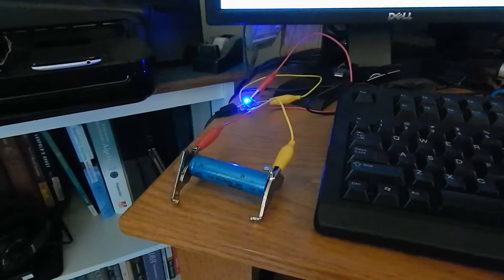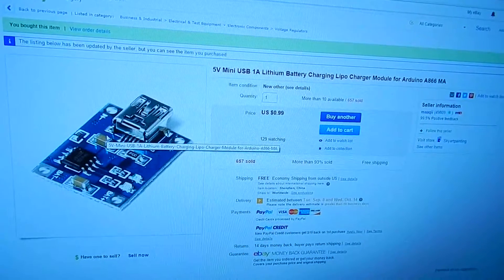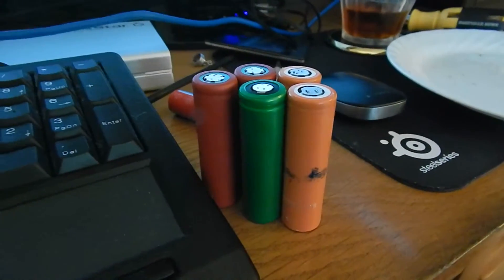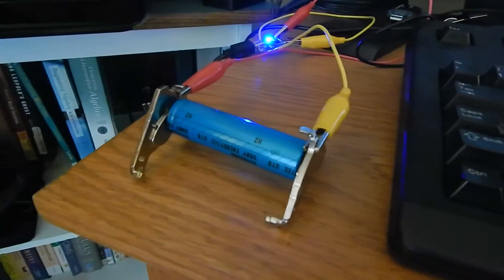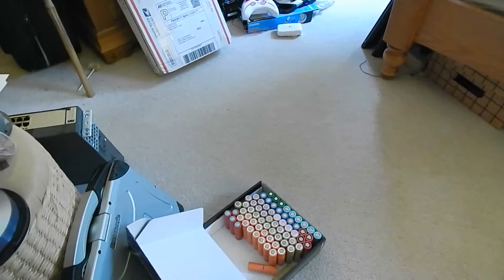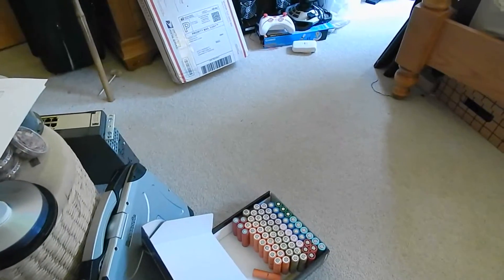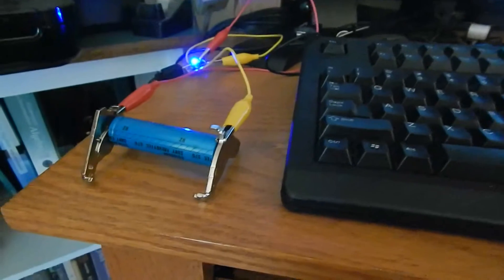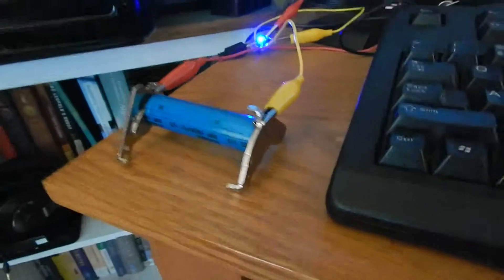E-bike 003: 18650 battery charging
charging some 18650 cells recovered from laptop batteries with a one dollar lipo battery charger.